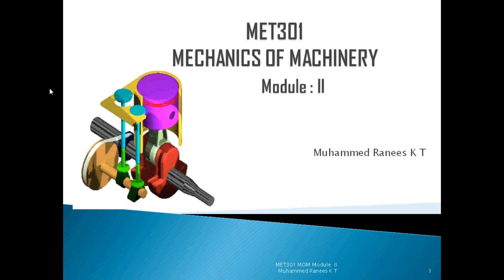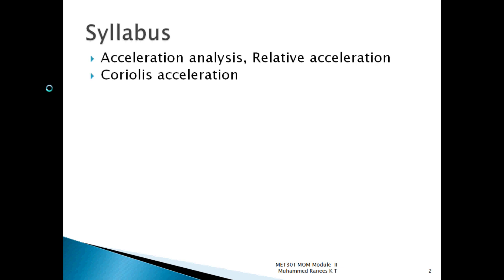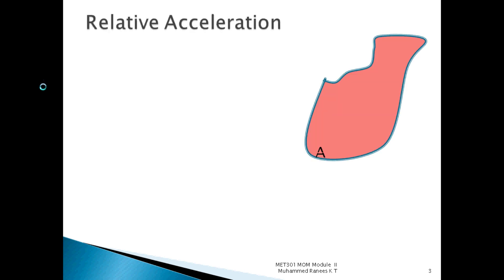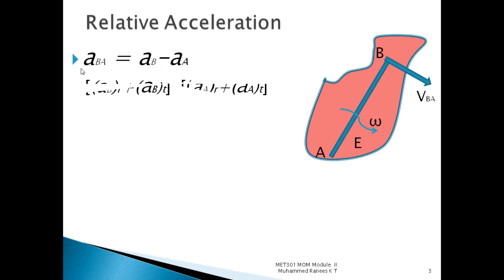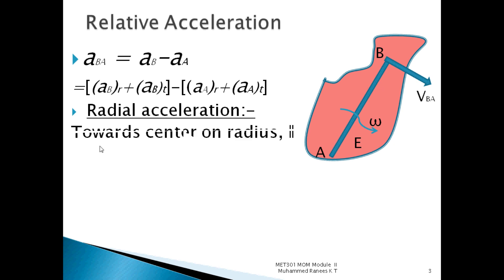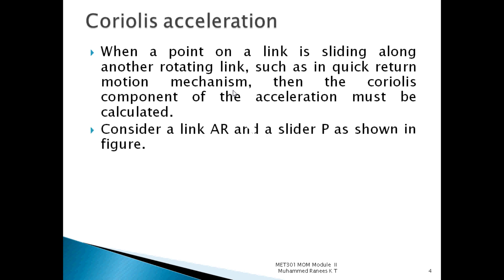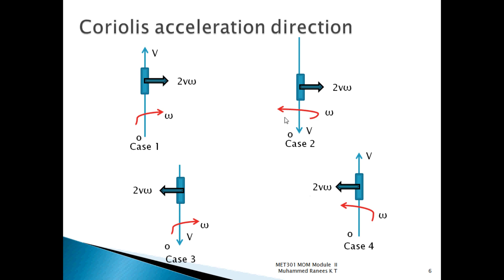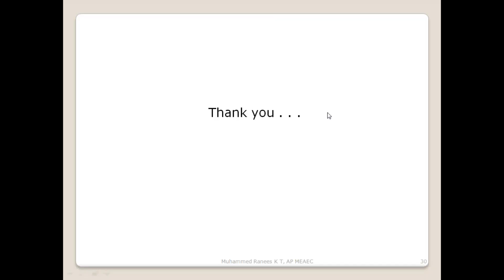Relative_Acceleration_Coriolis_acceleration_Derivation_Sign // MET301 M II & ME301 M 2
MET301 // Module 2 // KTU Mechanical Engineering